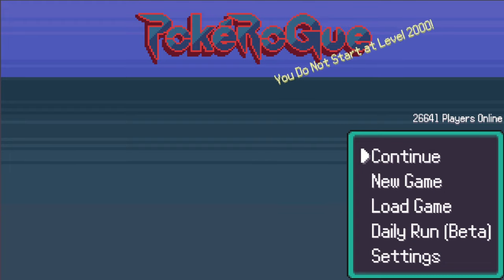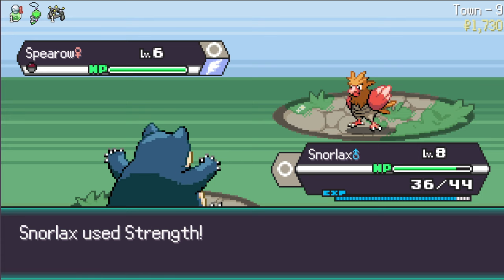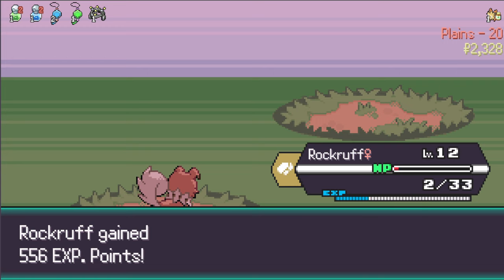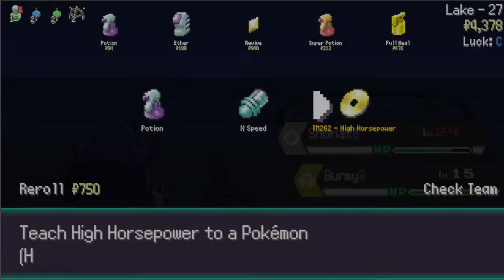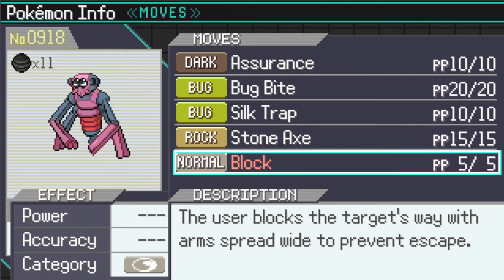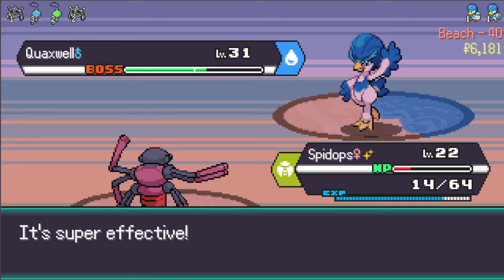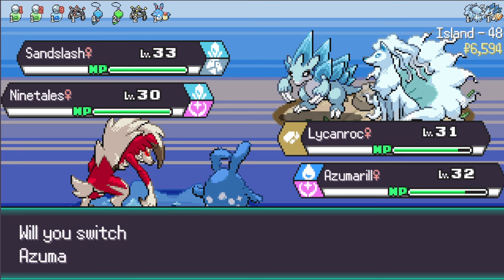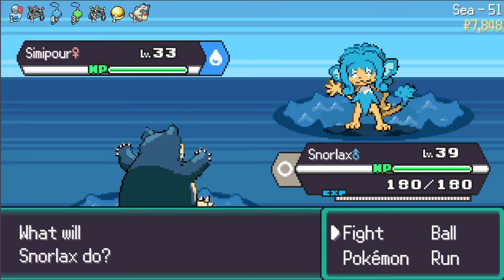The Perfect Snorlax Run Is Here (PokeRogue)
I am really enjoying the game. Enjoy :)